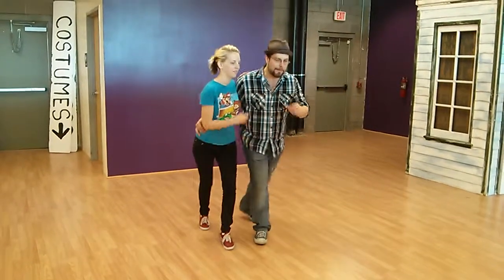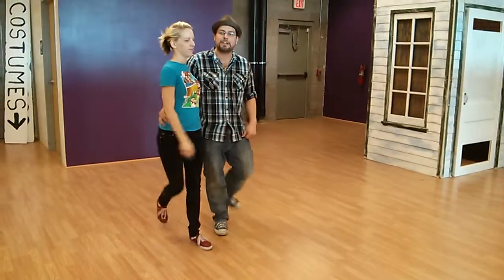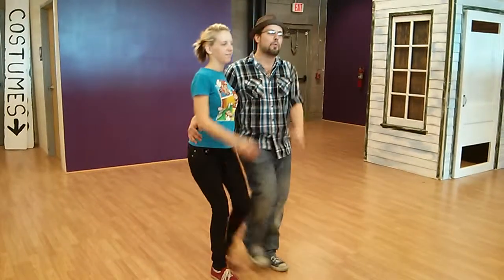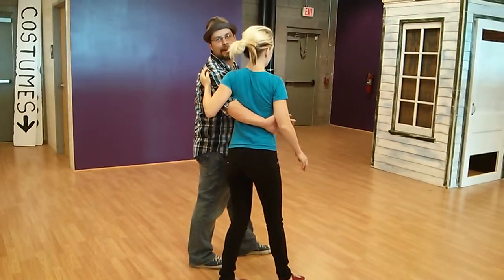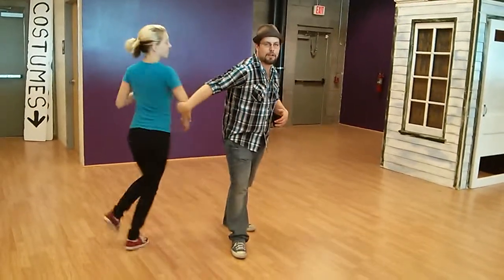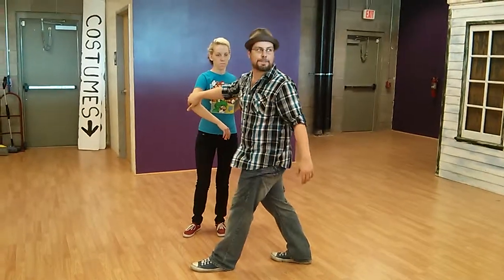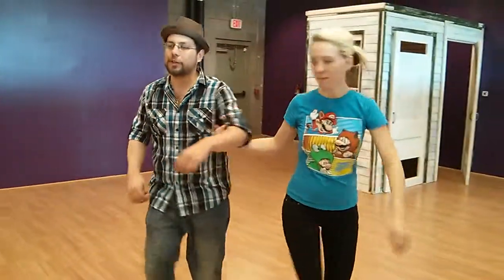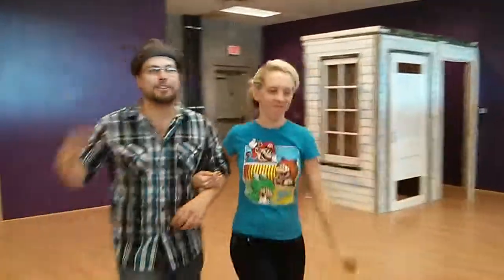SWINGdepenDANCE Weekend 2013 - Nick Peterson and Karen Vizzard - Charleston